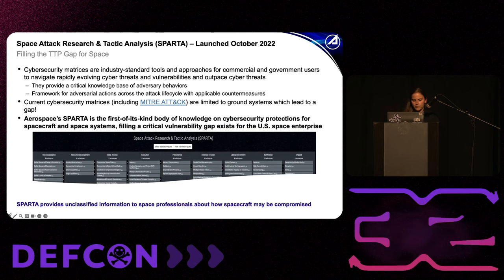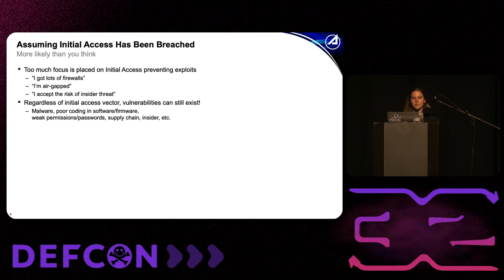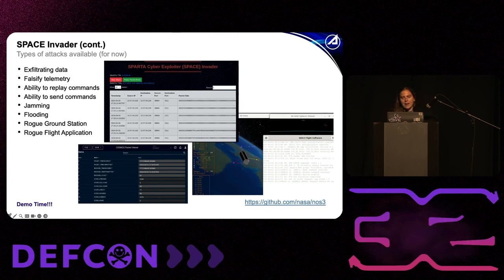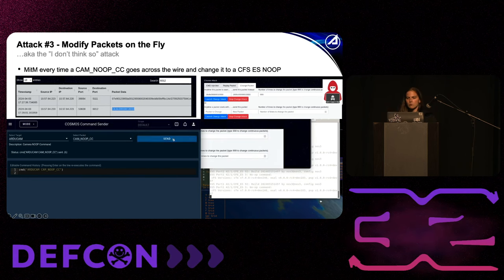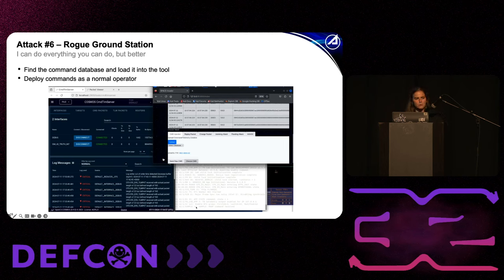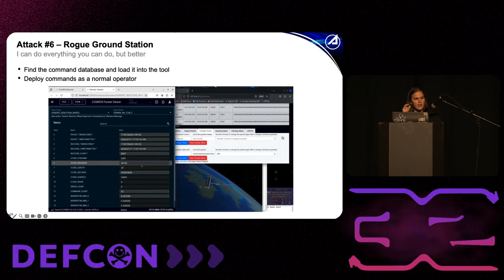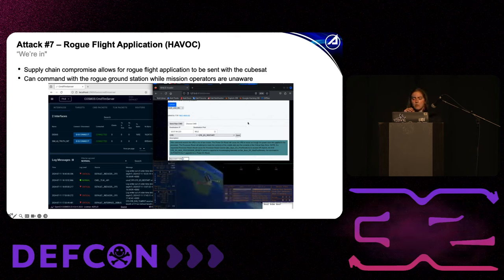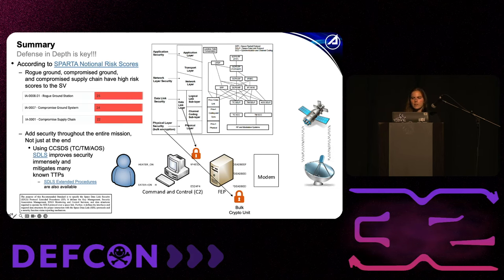DEF CON 32 - From Theory to Reality Demonstrating the Simplicity of SPARTA Techniques - Randi Tinney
Demonstrating the transition from theorized space cyber attacks to practical proof of concepts. The presentation will utilize a simple yet effective attack, a man-in-the-middle attack, on the ground infrastructure to demonstrate how many SPARTA techniques and sub-techniques can be performed against a spacecraft from the ground infrastructure. By illustrating the significant impact of this simplified concept, we aim to emphasize the urgent need for enhanced cybersecurity measures throughout the entire lifecycle of space missions and break the inherit trust between the ground and spacecraft.